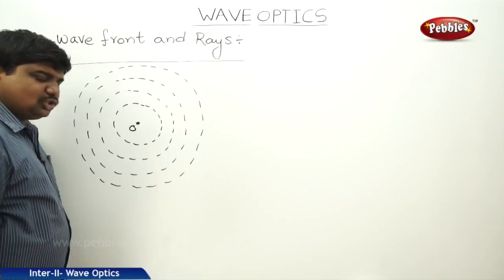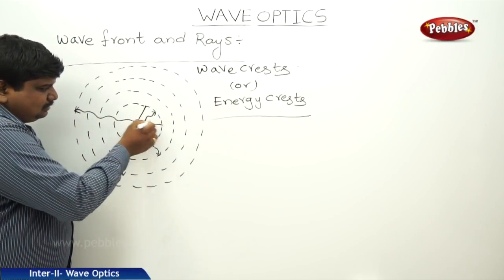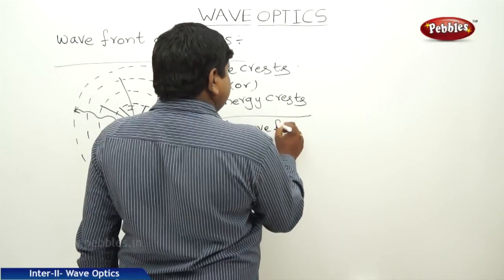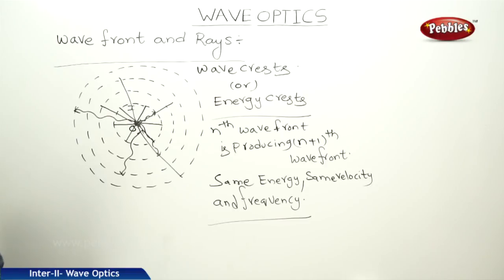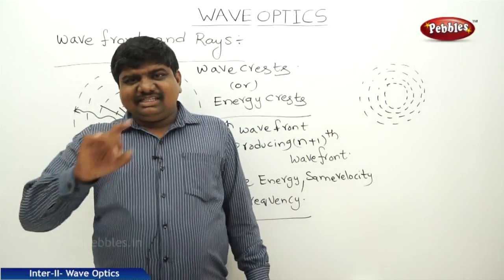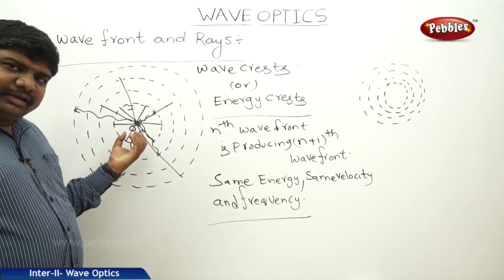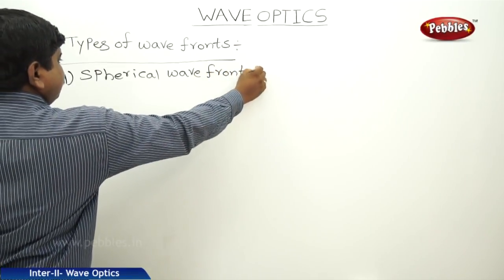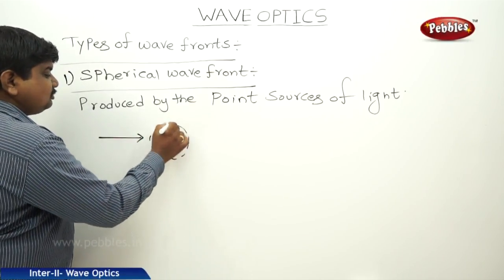Part-2 : Wave Optics | Physics | Intermediate II | AP&TS Syllabus